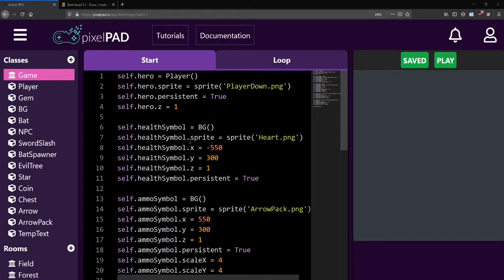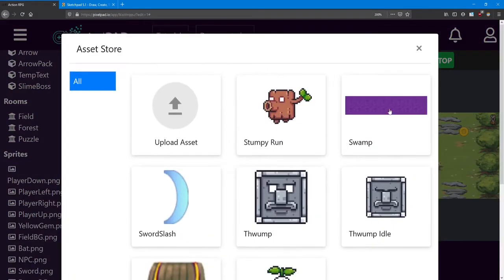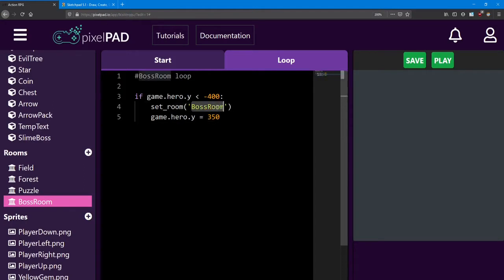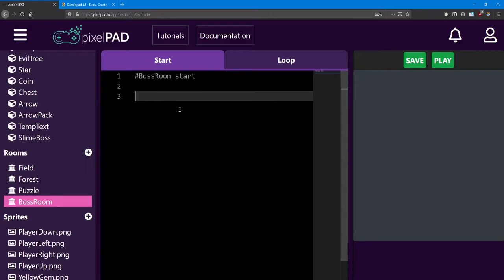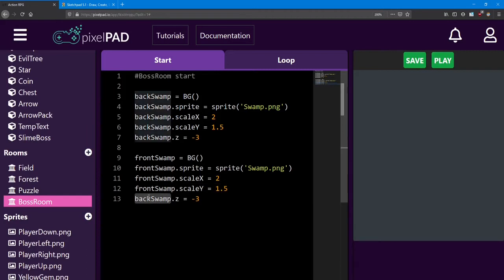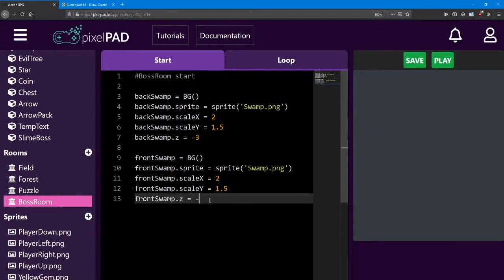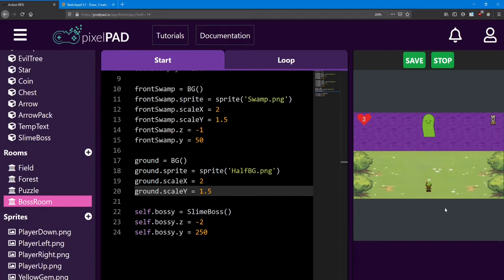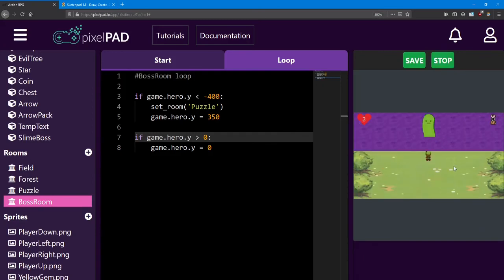PixelPAD Tutorial: Action RPG #13 - Boss Room